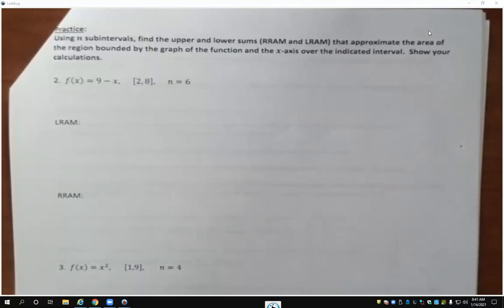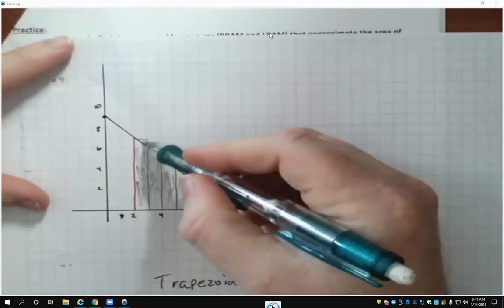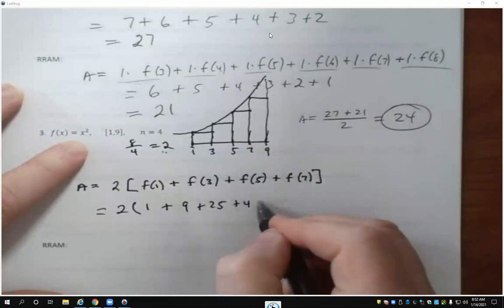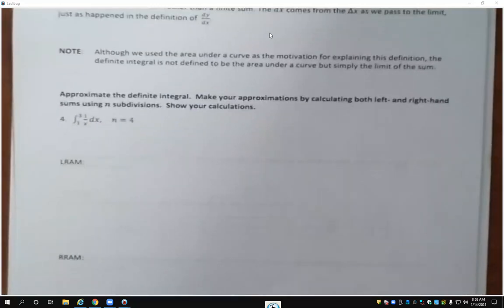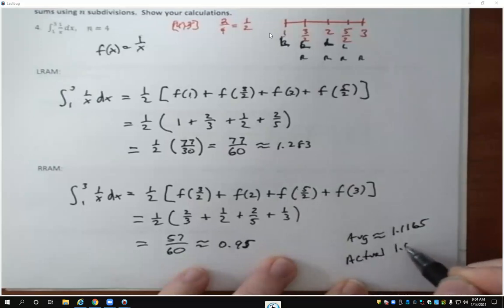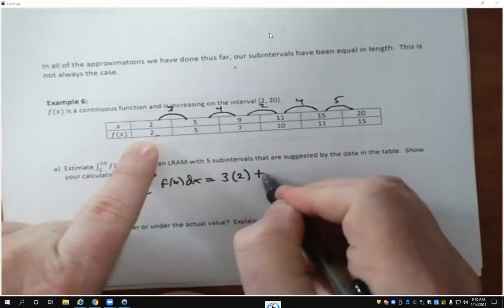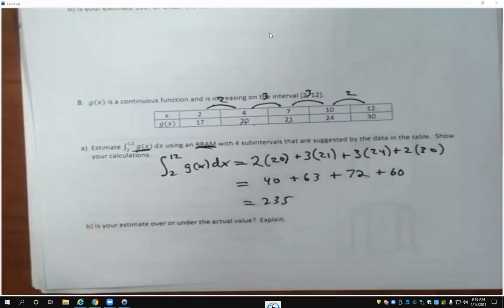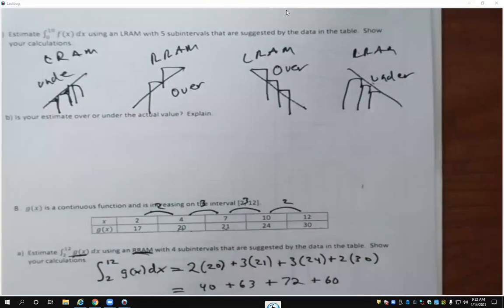A#3 Area Day 2